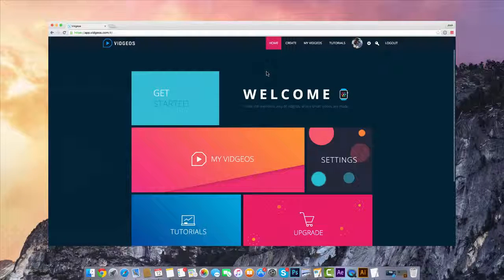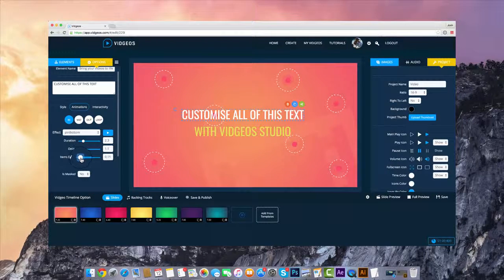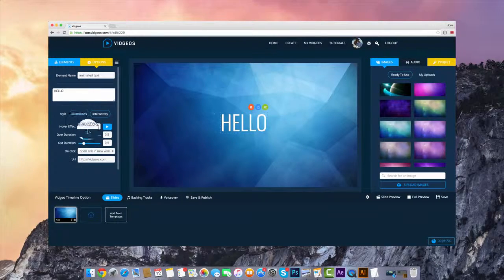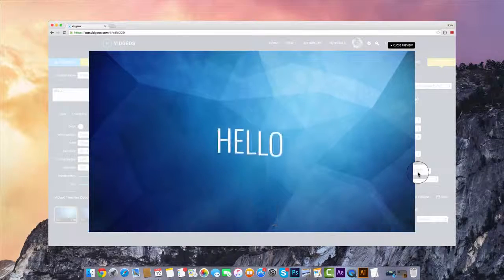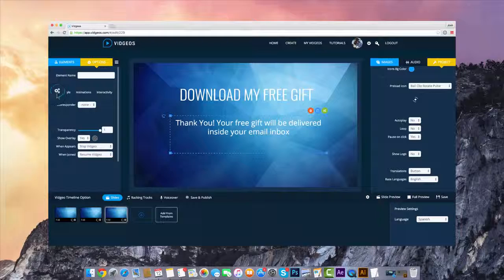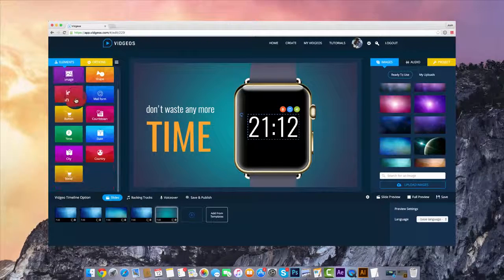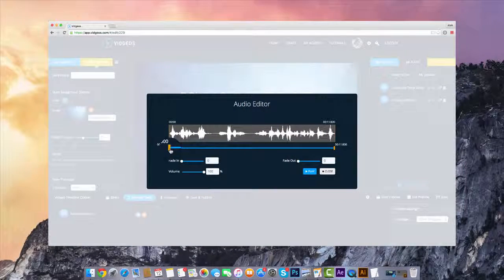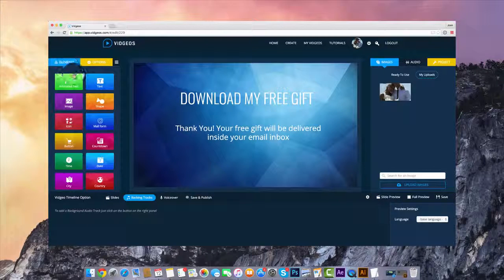Vidgeos Review - How it's work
Vidgeos Overview
Vender : Josh Ratta et al
Launch day : 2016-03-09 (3 day launch promotion)
Launch Time : 11:00 EST
Front – End Price : $127-$197

Vidgeos is the first ever smart video creation and marketing application, which enables you to create beautifully designed viewer specific videos that cater specifically for each viewer.